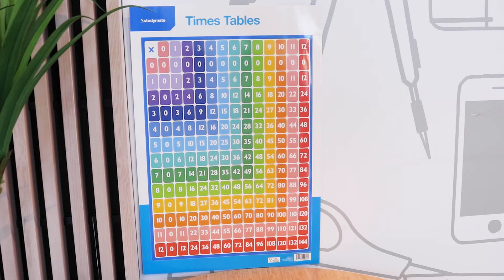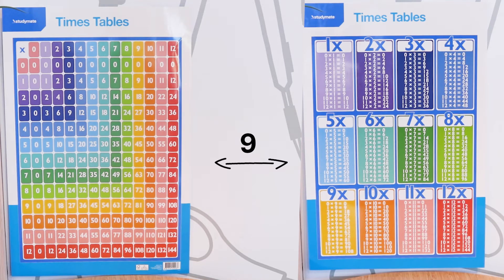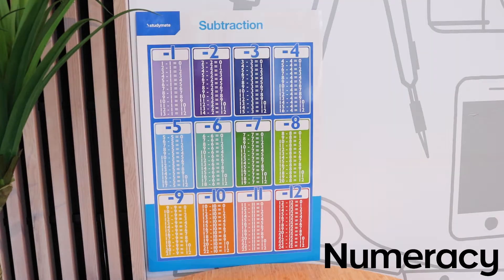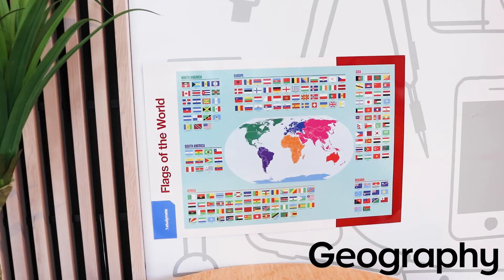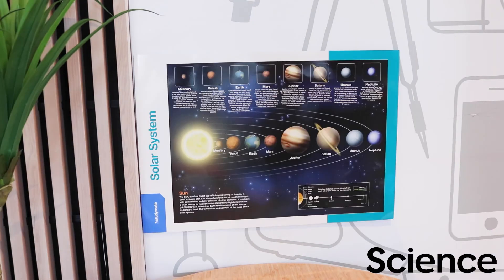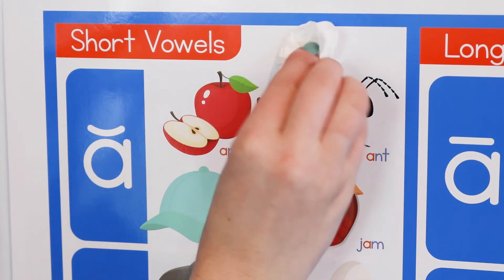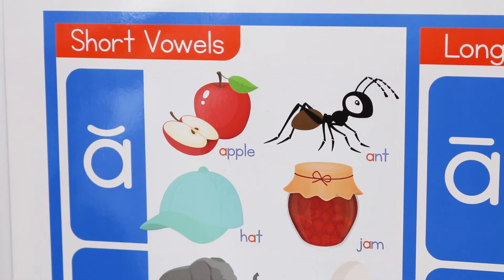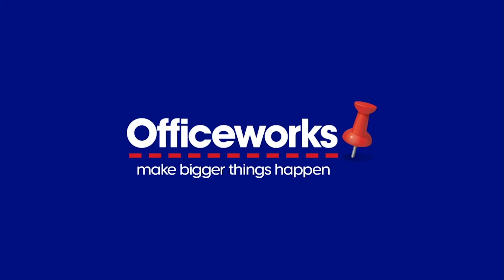Studymate Double-sided Wall Chart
Studymate Double-sided Addition Wall Chart